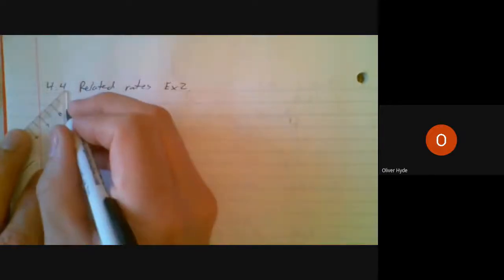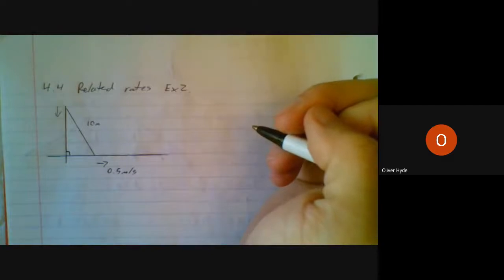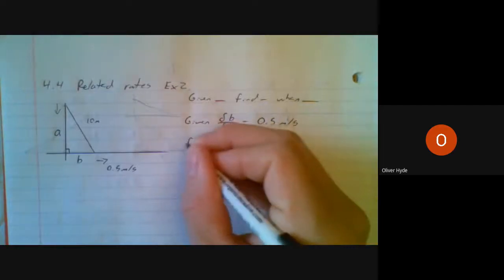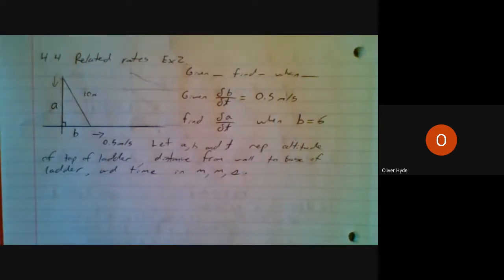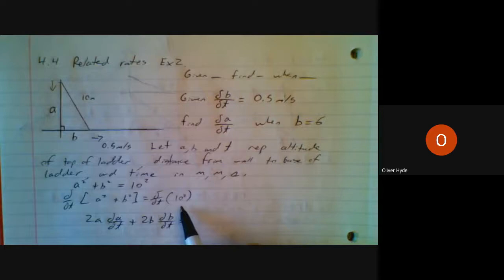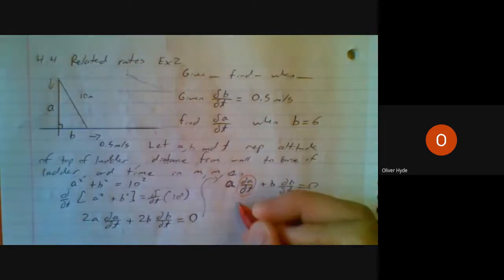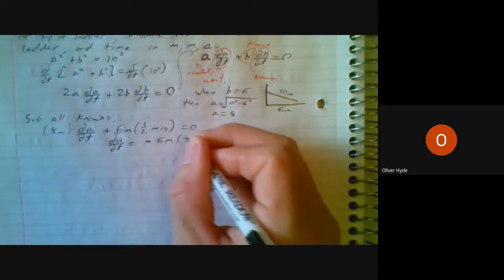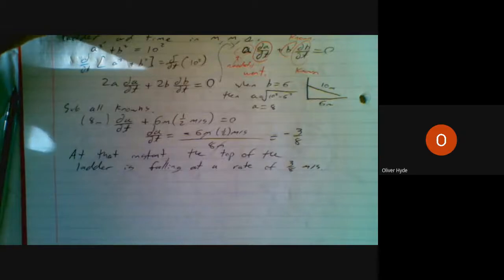MCV 4.4 Related rates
An illustration of the ladder related rates question.